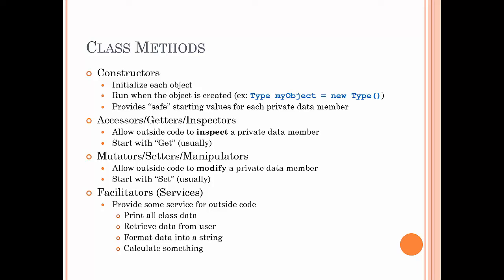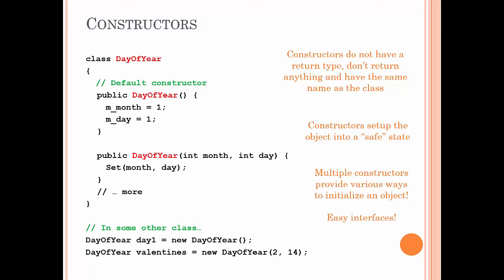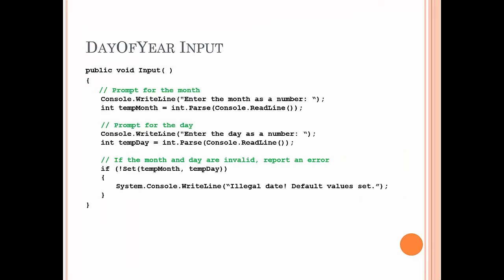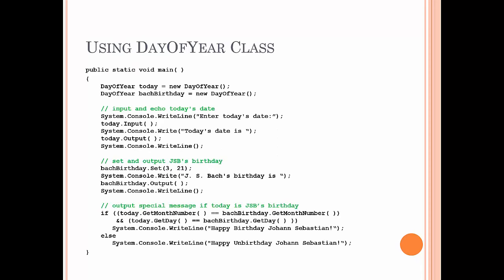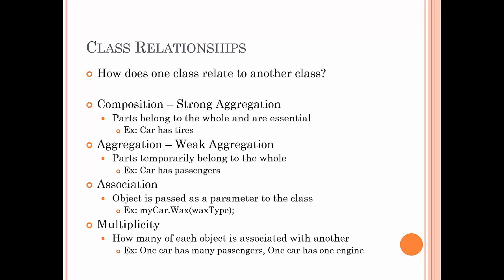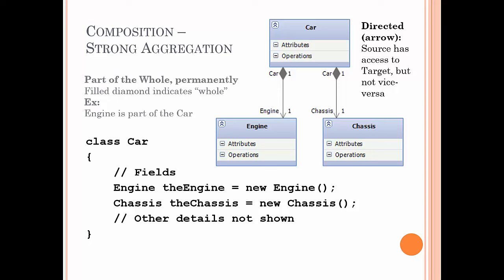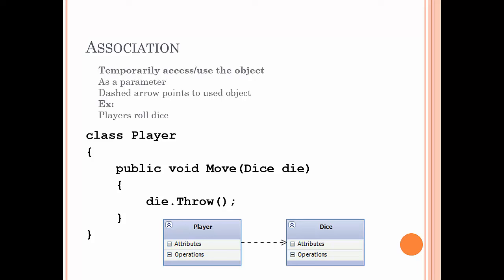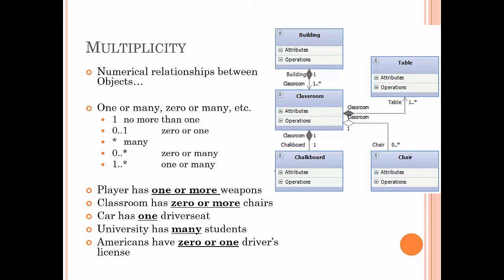Classes Methods and Relationships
Introduction to Class Methods and Relationships in C#